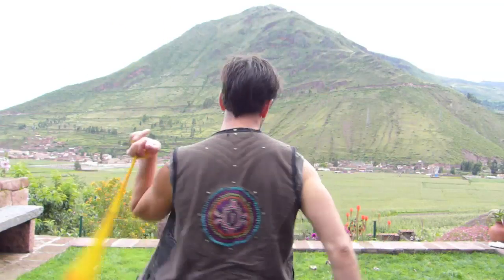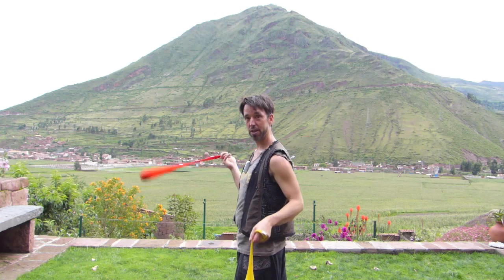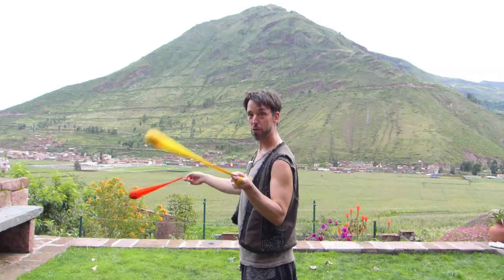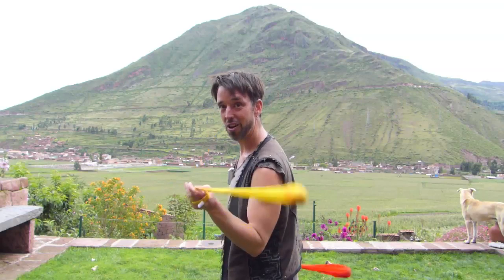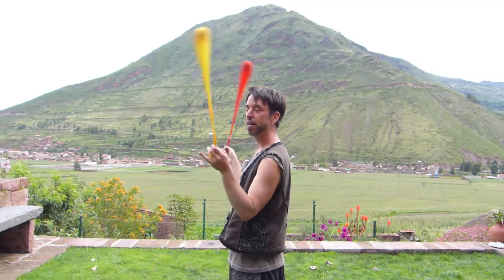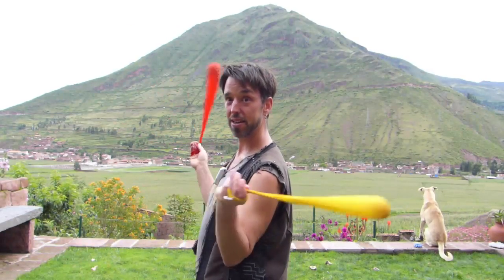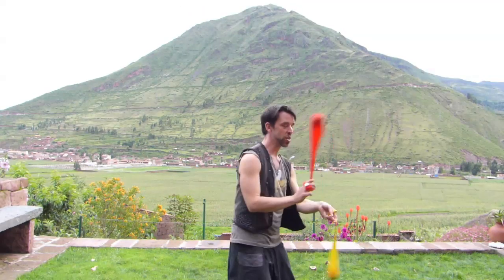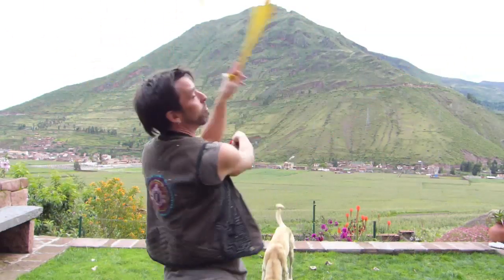Poi Tutorial: Stall right, stall left!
Poi lesson: A progression of exercises of stalling the right poi, then the left, then the right, then the left, in a variety of positions.